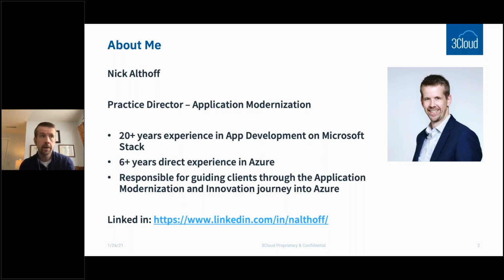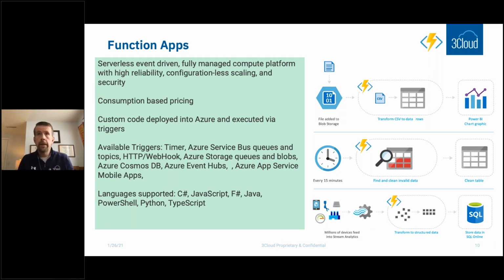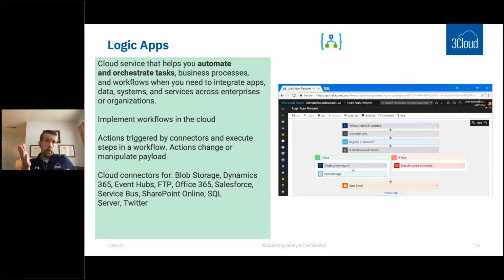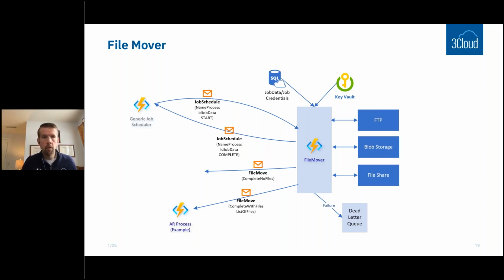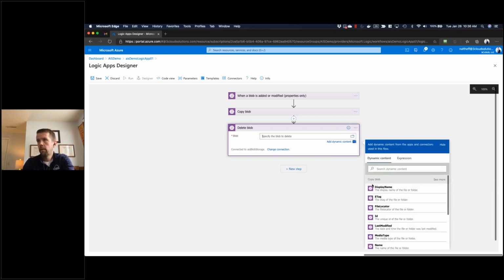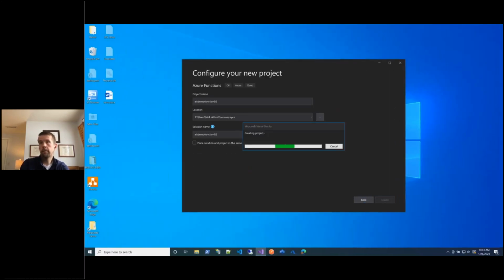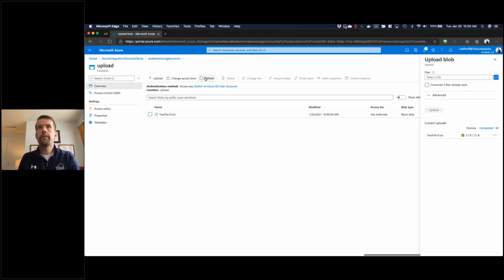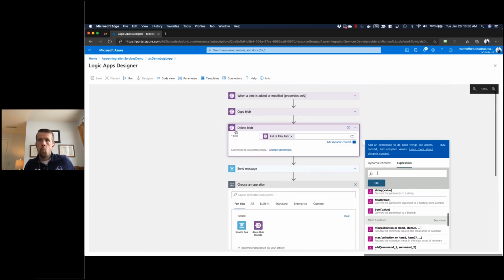An Overview of Azure Integration Services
Learn how to leverage and Integrate disconnected Business systems.

In this presentation, you will learn what Azure Integration Services is, and how it can be leveraged to integrate disconnected business systems.